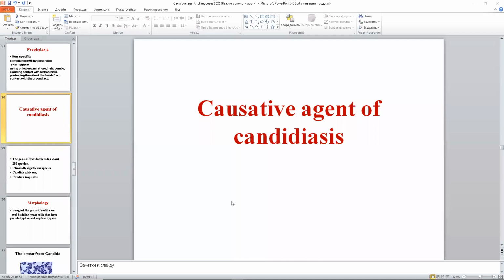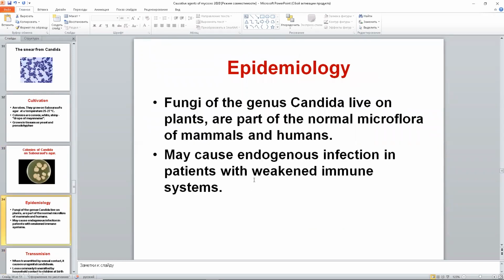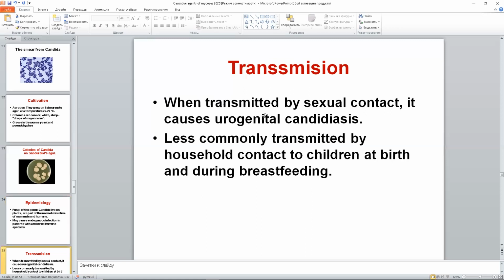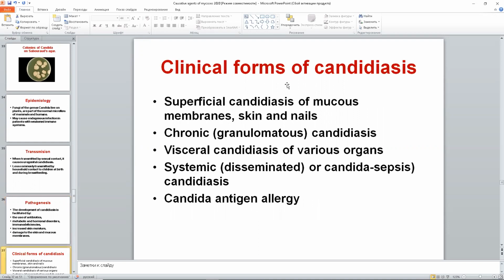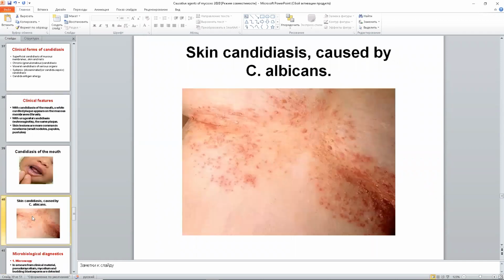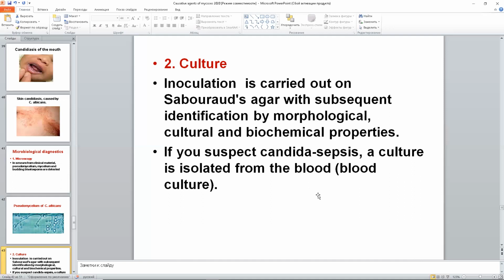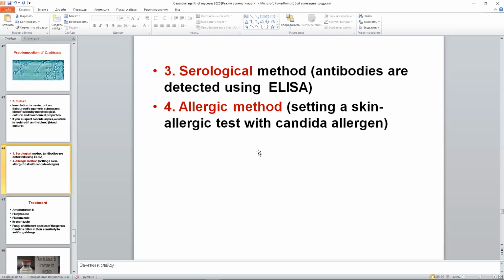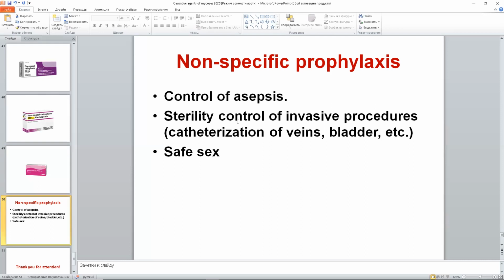А. Н. Савинова. Возбудители микозов. Фармацевтичесий факультет. Ч2.